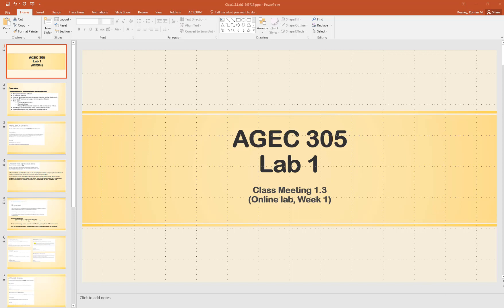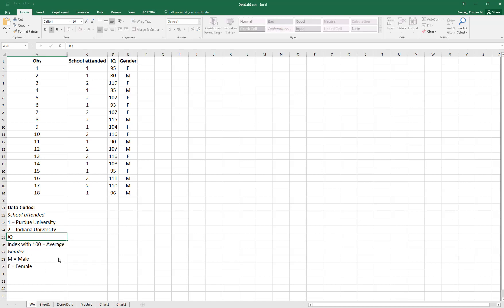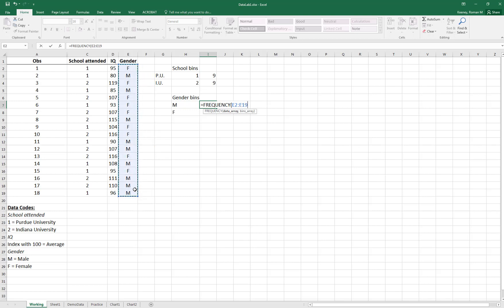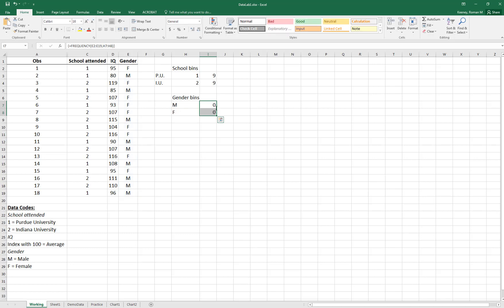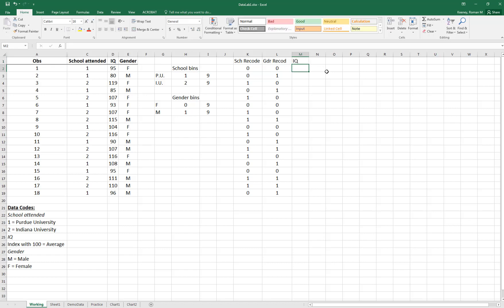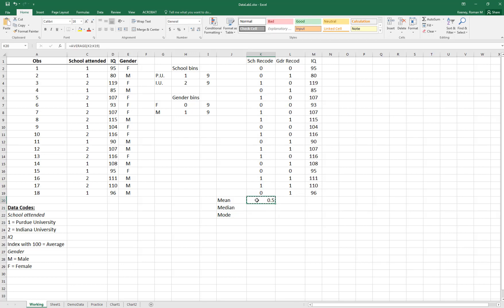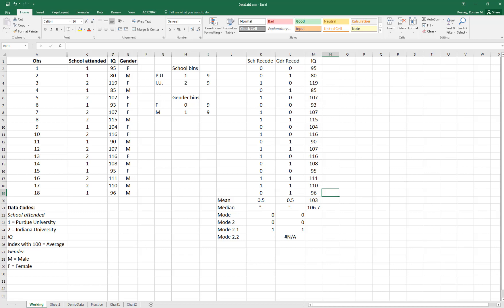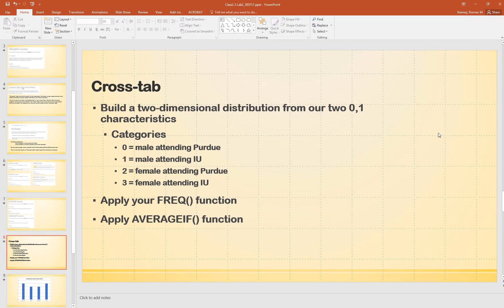AGEC 305 - Lab 1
Video presentation for lab 1 in AGEC 305.